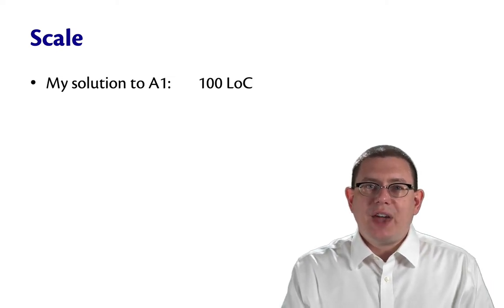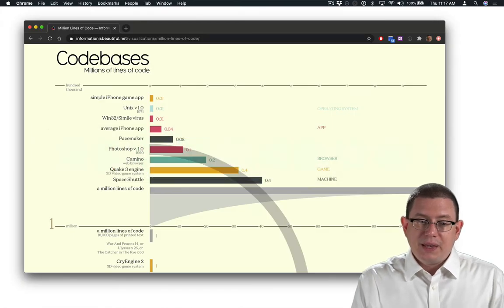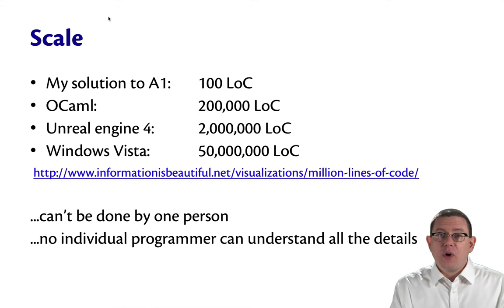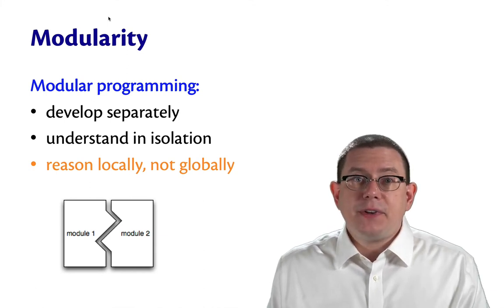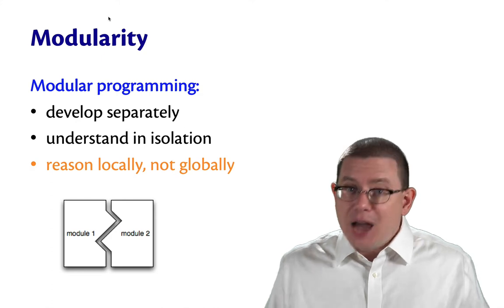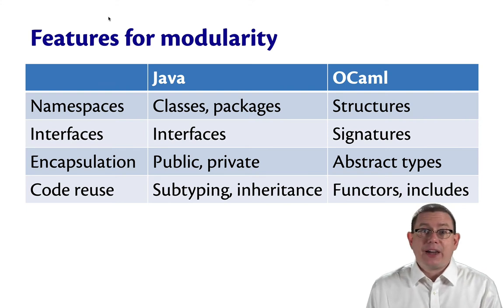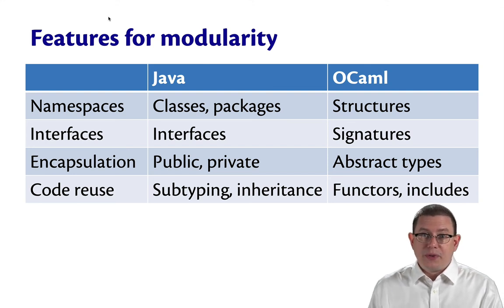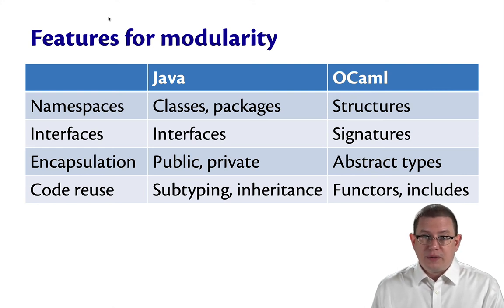Modular Programming | OCaml Programming | Chapter 5 Video 1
The concerns and benefits of modular programming: namespaces, interfaces, encapsulation, code reuse